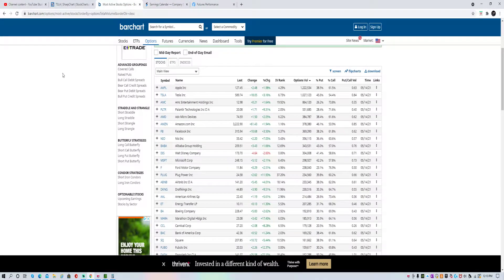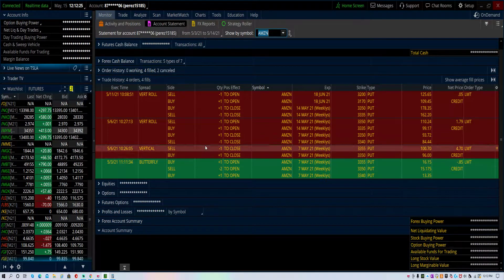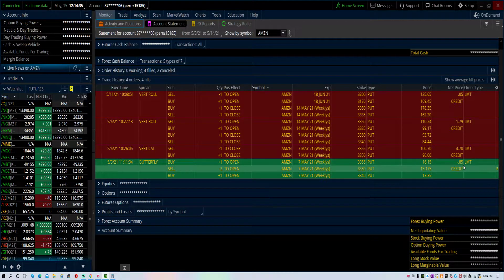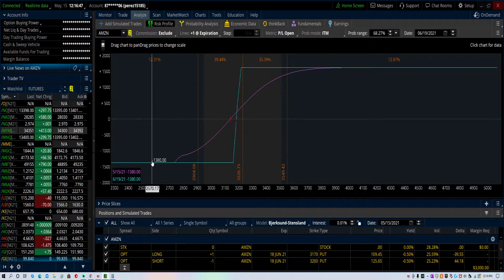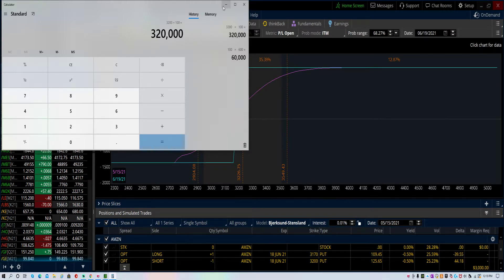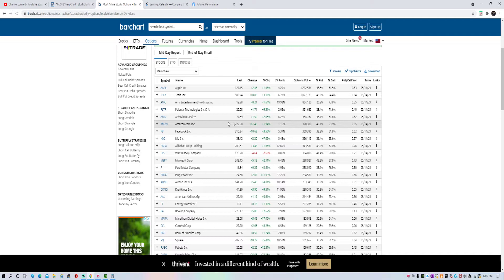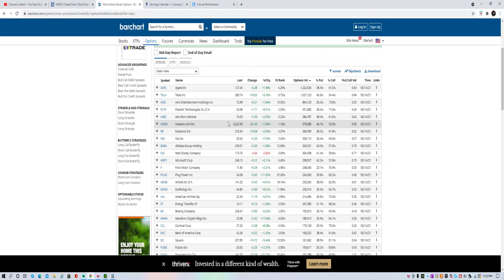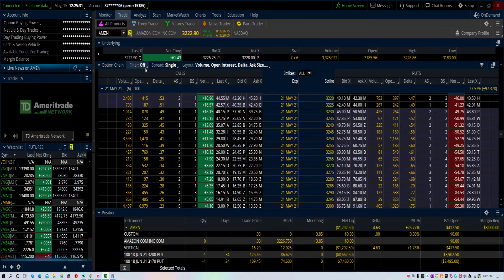Amazon trade management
looking at put credit spread in AMZN